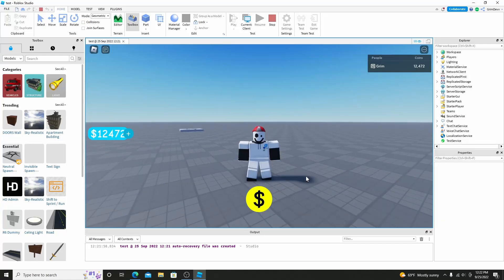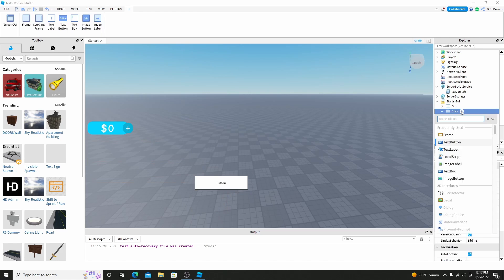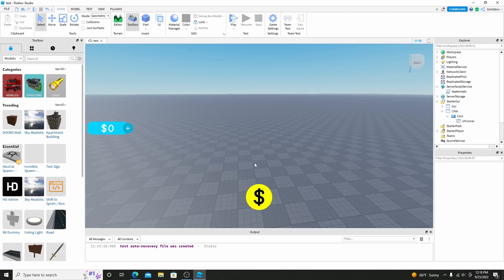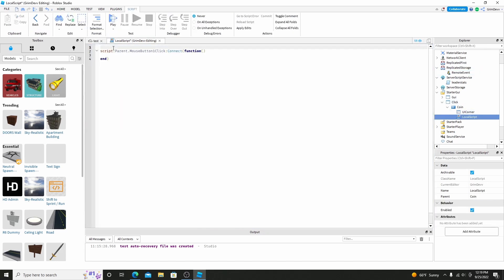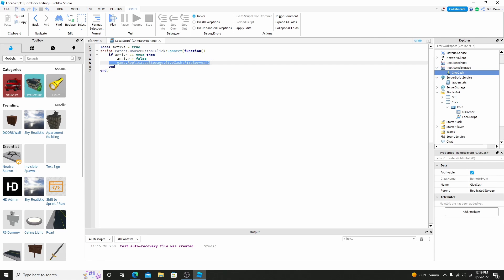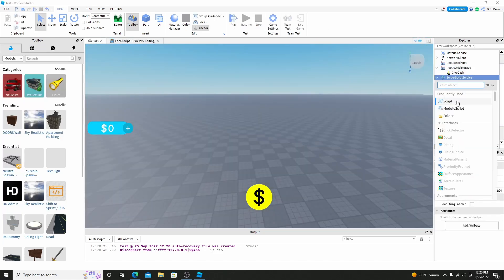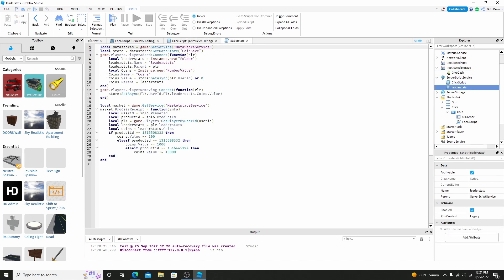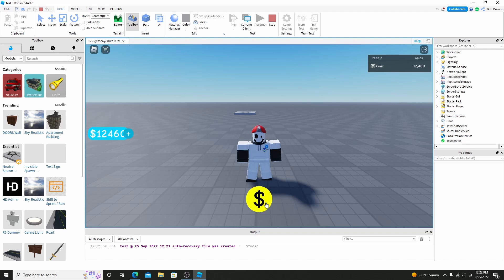How to make a Click for Coins Gui! (Using Remote Events) (Leaderstats Part 2)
How to make a simple click gui to get coins!